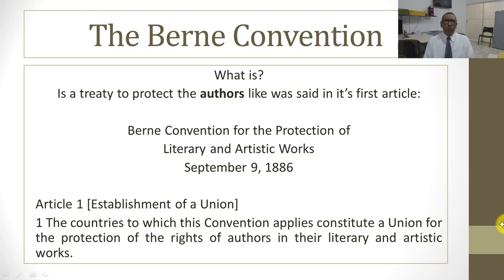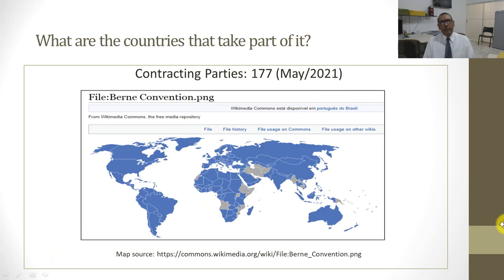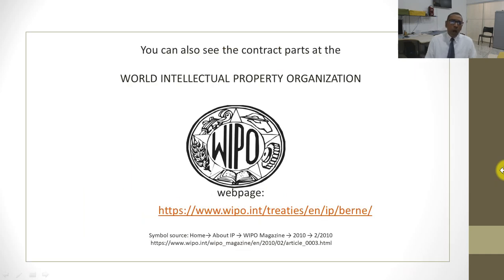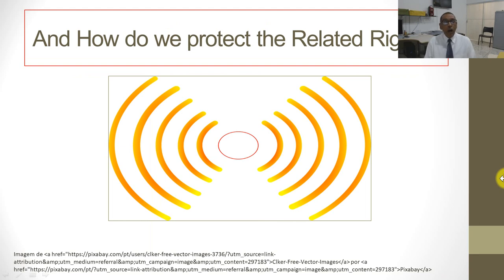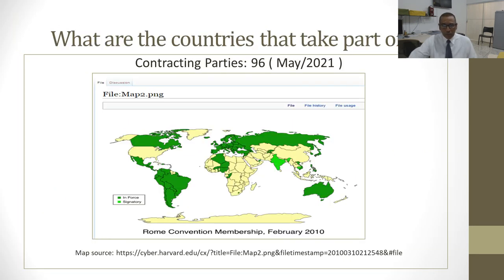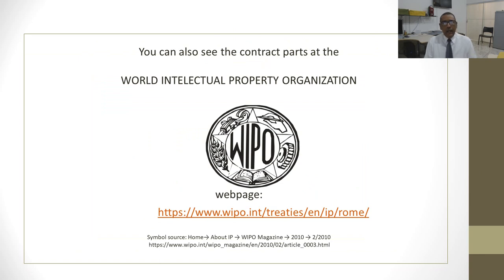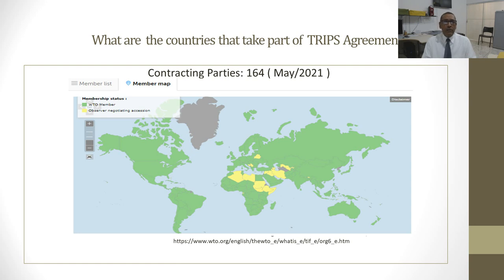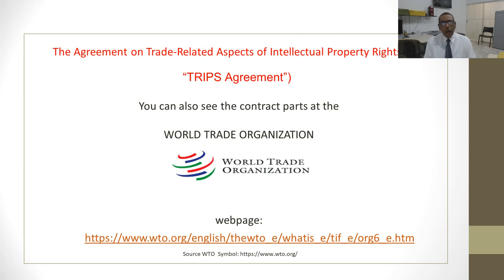2 Copyright and Related Rights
In this video we talk about Copyrights, Related Rights and some international agreements about.

Keywords- Intellectual property, industrial property, copyrights, related rights.

This video talks, in a simple way, about the aspects of the copyrights and the related rights.